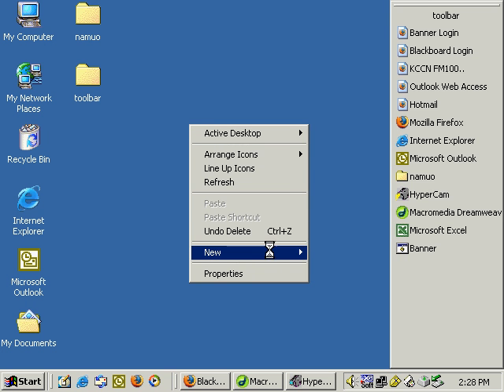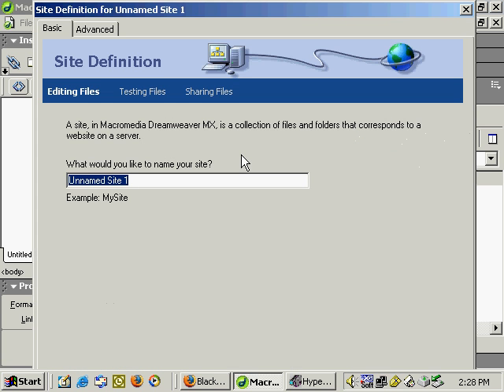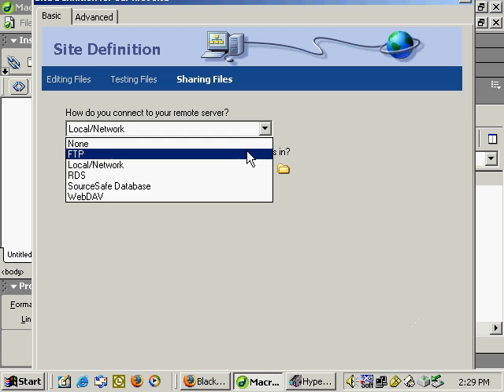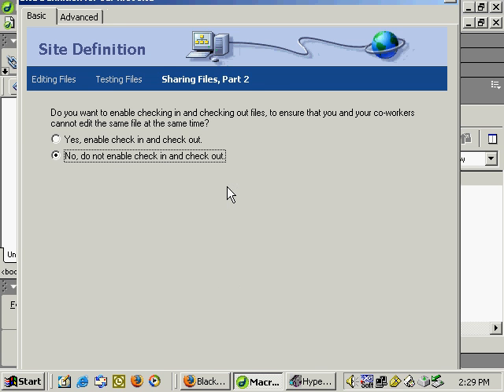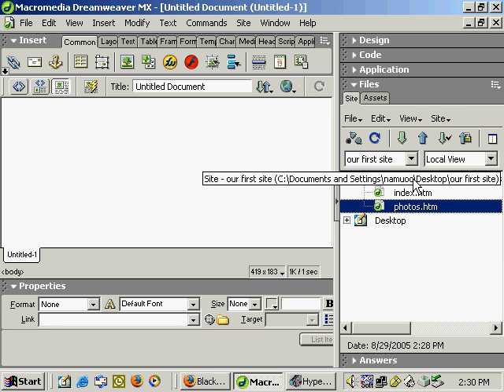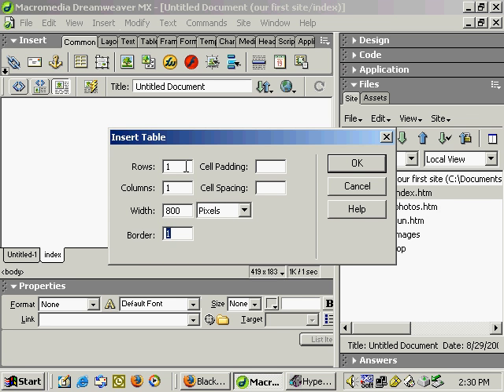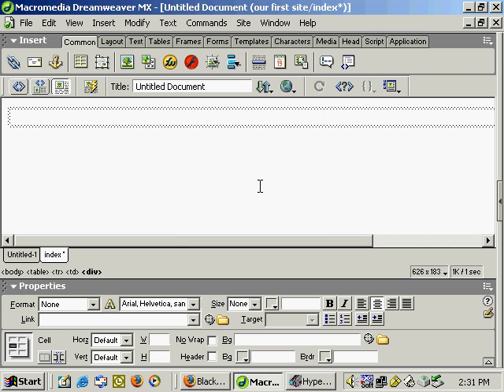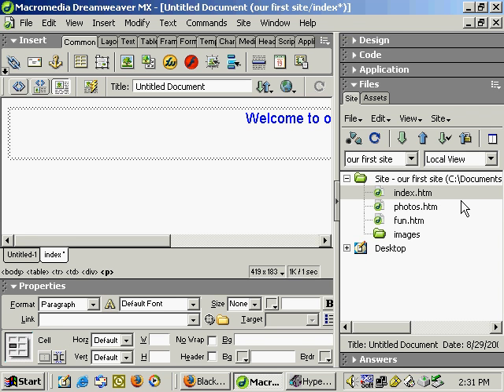Dreamweaver Create a new website